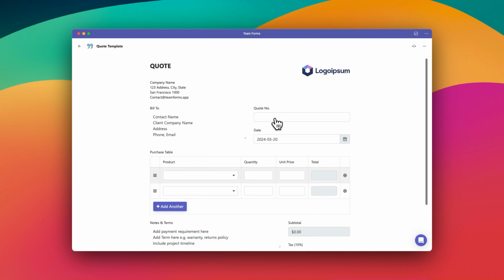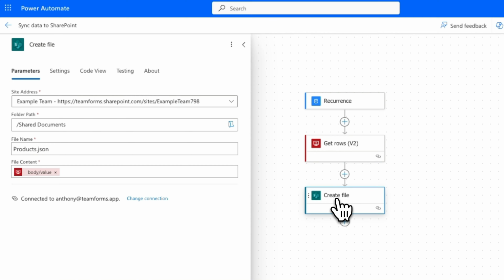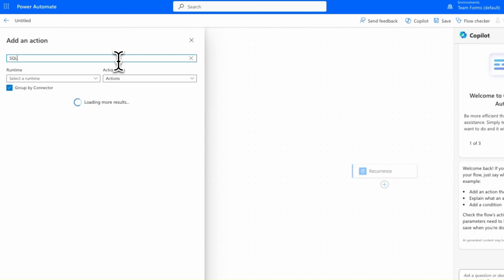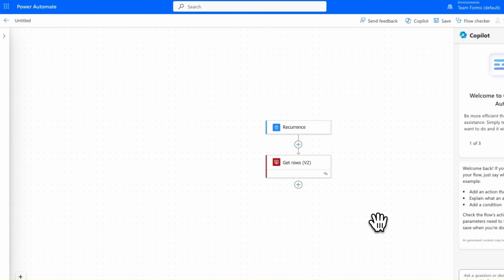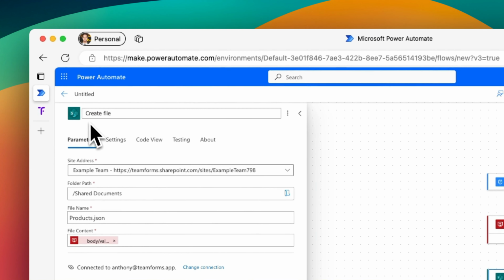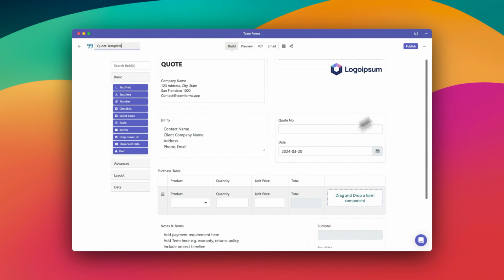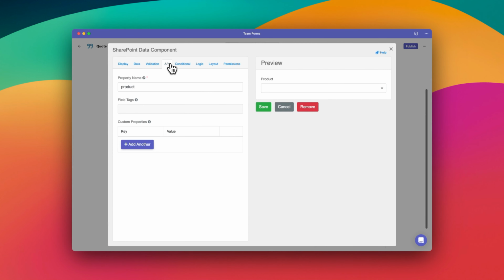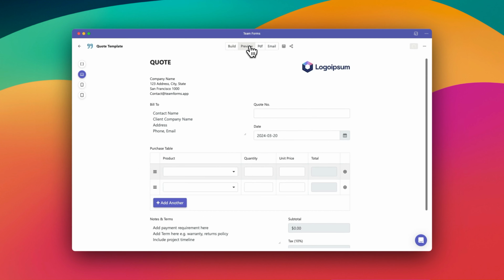Team Forms - SQL and External Data Integration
In this tutorial, learn how to bring external data from sources like SQL into your form. Utilize this feature to leverage your existing business systems to streamline the form-filling process.

⌚️ Timestamps
0:00 Introduction
0:25 Workflow Overview
1:06 Sync Data to SharePoint & Building the Workflow
3:44 Setting up Data Source
4:25 Populate Dropdown Menu with SQL Data
4:43 Automatically Setting a Field for a SQL Column Using Calculated Values